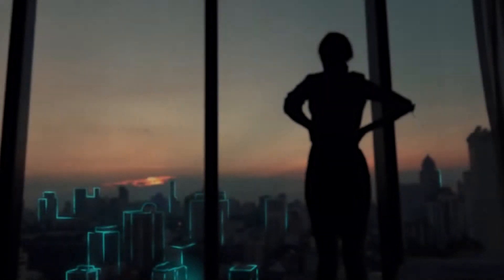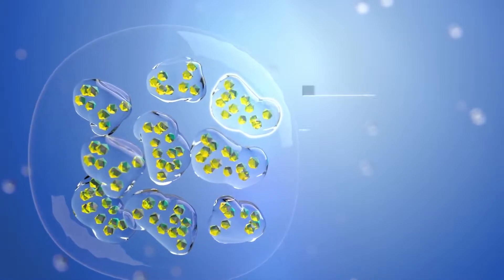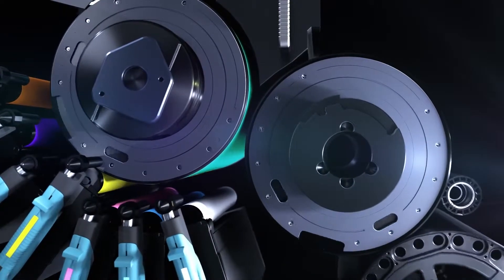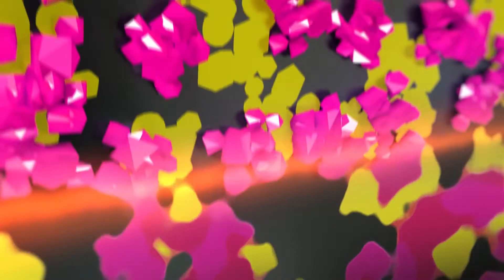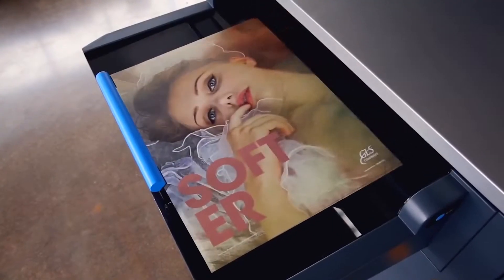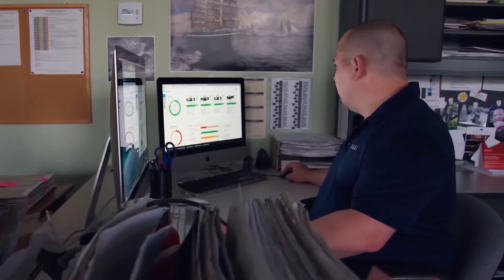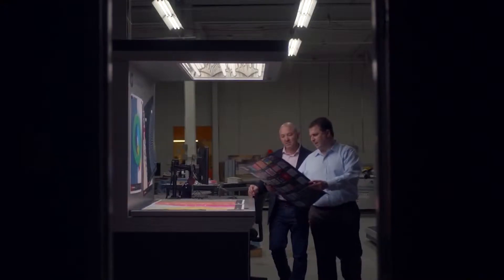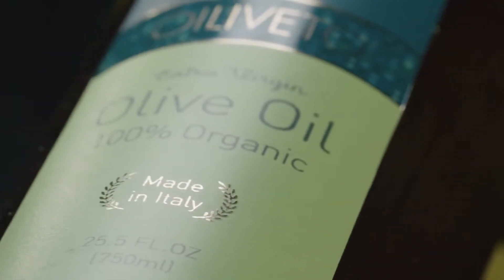Technology of HP Indigo HP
Credit by HP.

In a world where customers across many industries demand highly crafted solutions, only HP Indigo gives you the agility to meet any need across any type of commercial printing and packaging job. HP Indigo Liquid Electrophotography (LEP) Technology is engineered to evolve, enabling versatile, cutting-edge digital print solutions that will keep you productive and competitive long into the future, keeping pace with your challenges and opportunities, which will definitely change. With the leading digital print innovator behind you, you can delight your customers and transform your business from an “ink on paper” supplier to a marketing solutions partner.